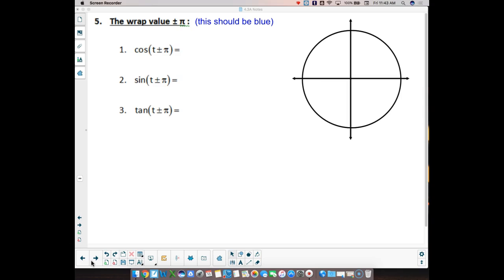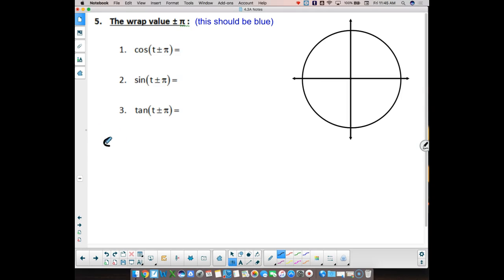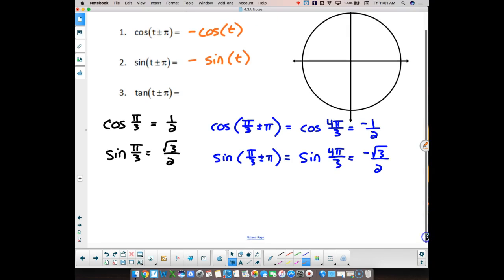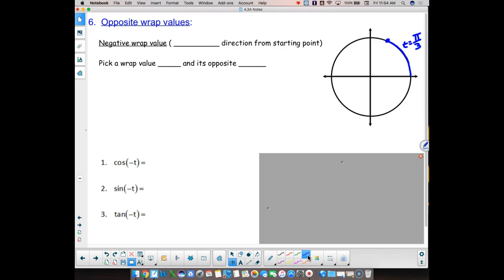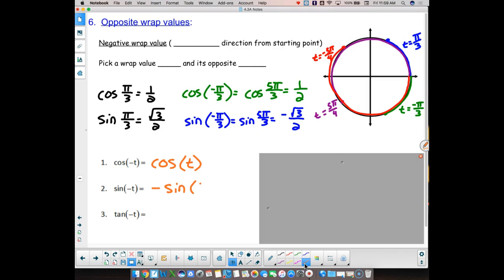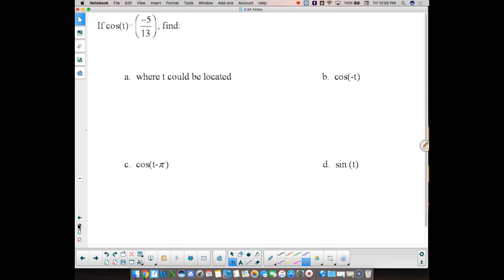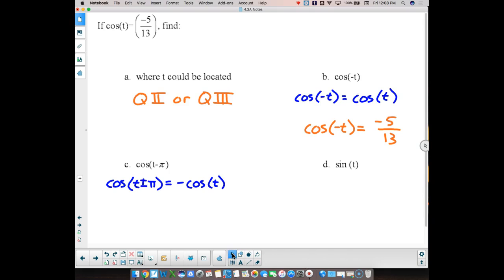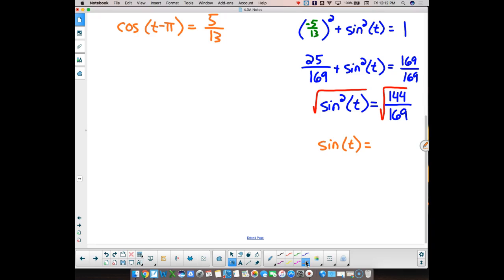F Nov. 16 - 4.3A Notes Day Four